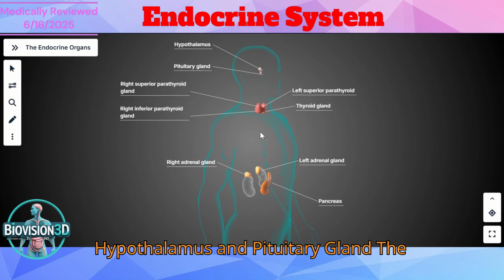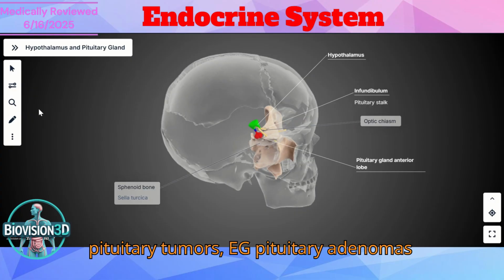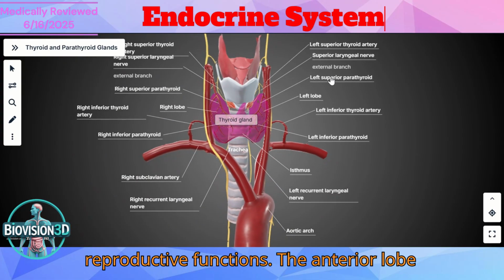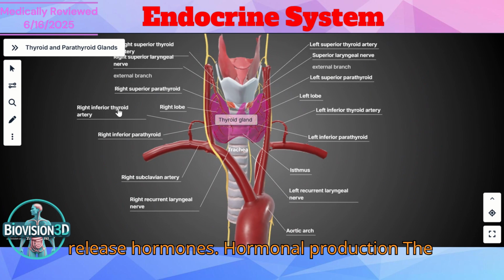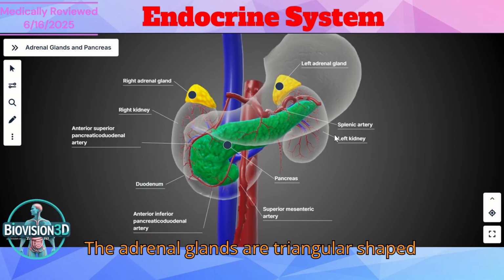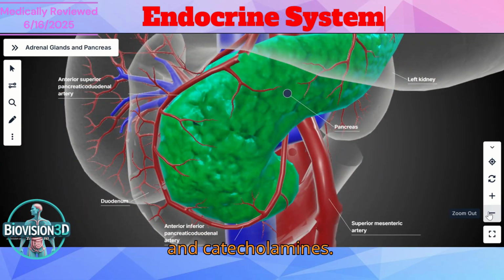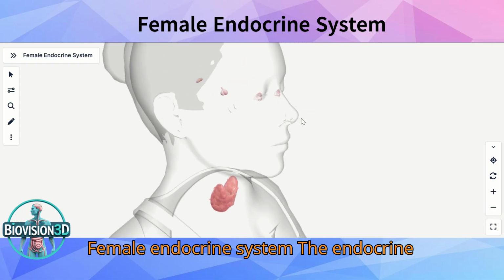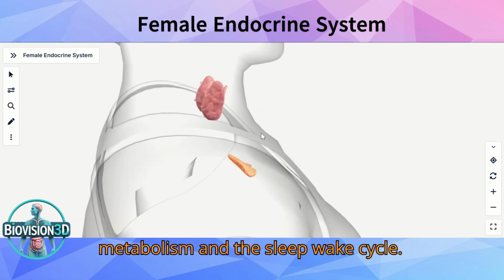“Endocrine System | Hormones, Glands & Functions Explained in 3D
Learn about the major glands of the body, the hormones they secrete, and how they regulate essential functions like metabolism, growth, and mood. This video also explains the common endocrine disorders and their effects on health. Perfect for medical students, healthcare professionals, and anyone interested in human biology. Watch and understand the endocrine system like never before!